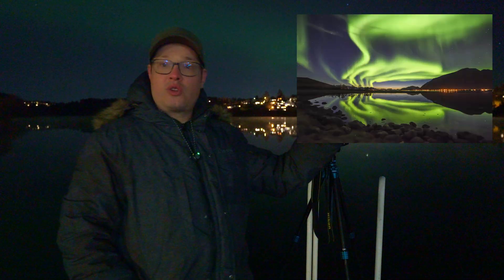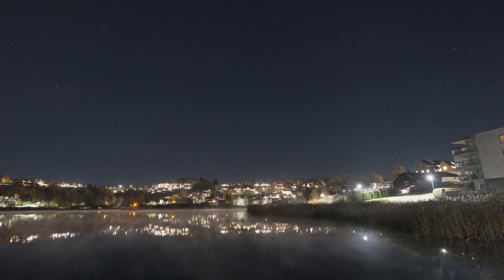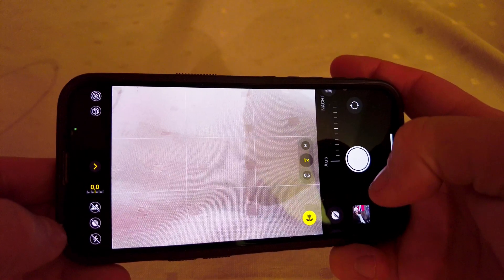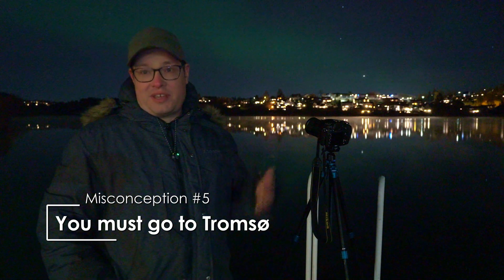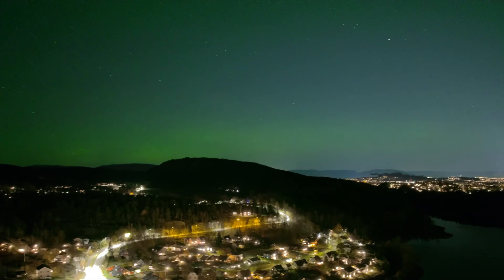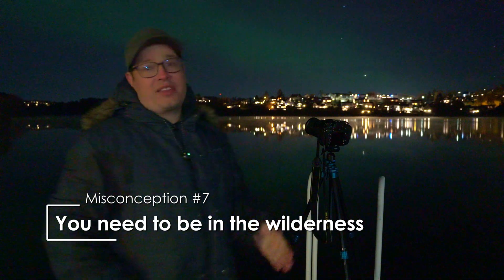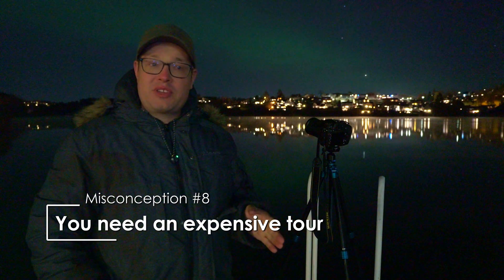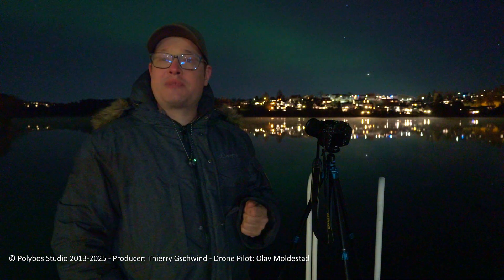9 Northern Lights Misconceptions - What You Actually See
Northern lights on social media look incredible. But what will you actually see? I filmed an aurora from Asker, near Oslo, and the reality might surprise you.
In this video I bust 9 common misconceptions about the northern lights - from what your eyes actually see vs cameras, to whether you really need to go to Tromsø, and if those expensive tours are worth it.

Filmed during an actual aurora event in Asker, Norway - proving you can see northern lights even in Southern Norway. The footage shows exactly what cameras capture vs what your eyes see in real time.

CHAPTERS
0:00 Intro - Social media vs reality
0:18 #1 They look like in photos
1:33 #2 They're always bright green
2:19 #3 You need an expensive camera
3:14 #4 They only happen in winter
3:47 #5 You must go to Tromsø
4:45 #6 You can't see them in Southern Norway
6:05 #7 You need to be in the wilderness
7:04 #8 You need an expensive tour
8:13 #9 Aurora forecast apps are accurate
8:51 Conclusion